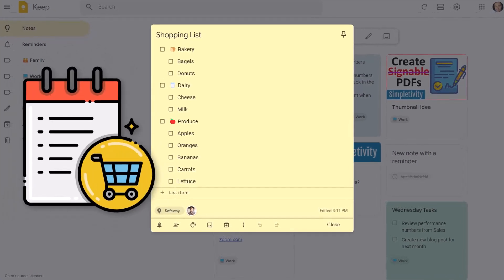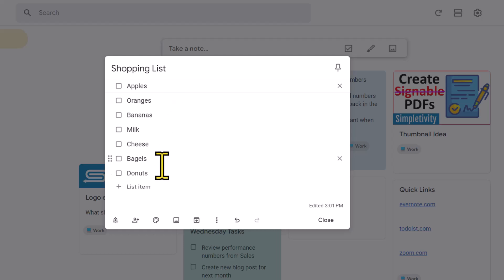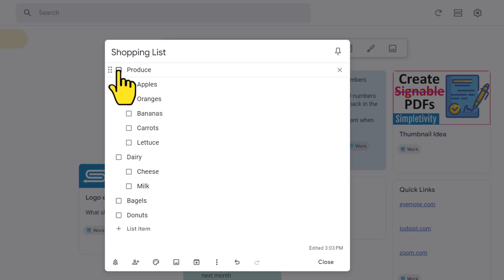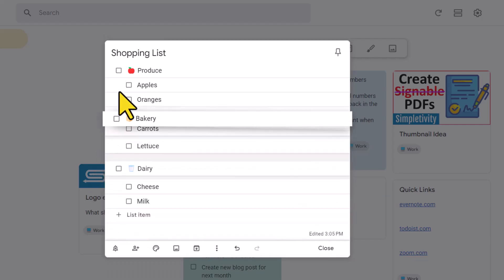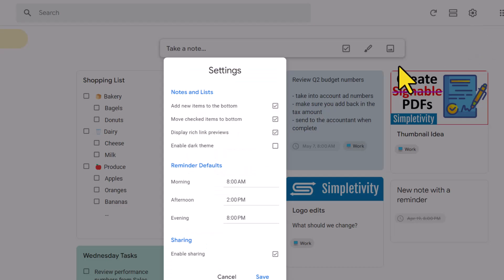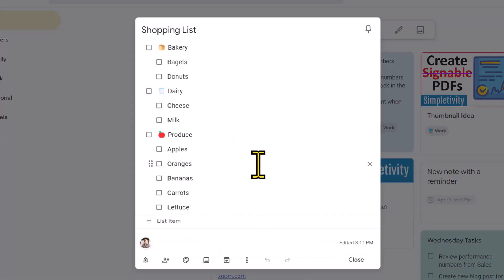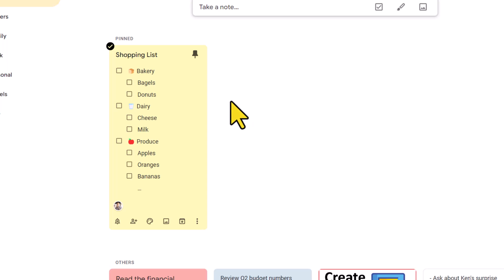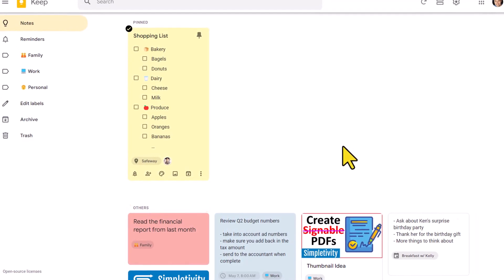Ultimate Shopping List in Google Keep (so easy to use!)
Need an easier way to manage your shopping list? Want to share it and get reminders when you're near your grocery store? In this video, Scott Friesen shows you how to use Google Keep to create the ultimate shopping list. From creating and organizing your list to adding categories and setting reminders, you can take advantage of these features on Google Keep for Android or iPhone.

00:00 Create your new list
01:45 Add sections and order
05:55 Checking off item options
08:21 Share your list with others
09:39 Always access your list
11:04 Set time or location reminder

Whenever you're ready, there are 2 ways Simpletivity can help you:

1️⃣ 2-DO LIST METHOD - Learn 3 easy steps for planning a highly productive task list with this FREE guide

2️⃣ STREAMLINE ACADEMY - Simplify your software and optimize your workday with exclusive training, courses, and live events